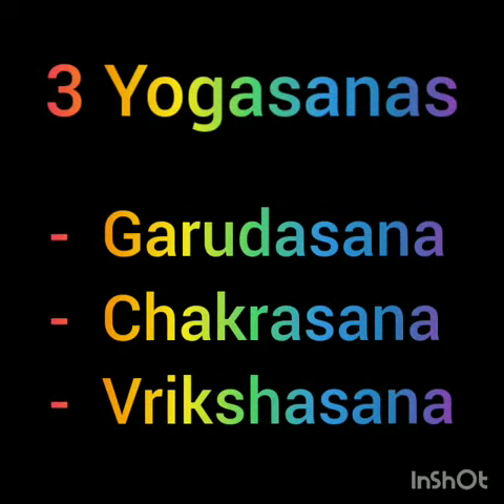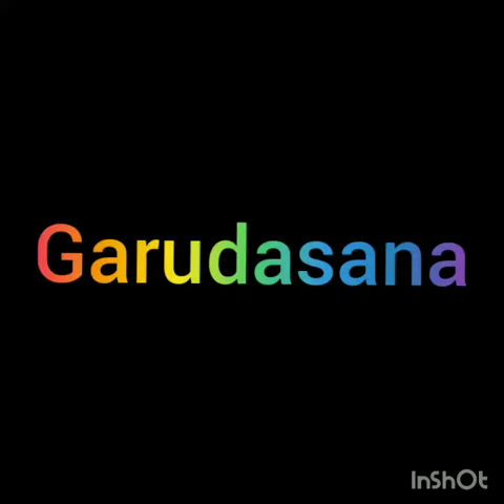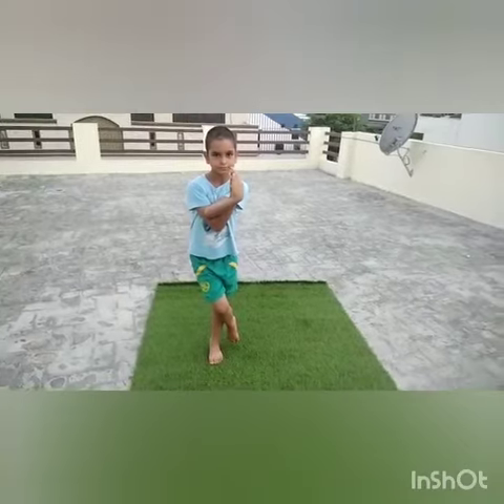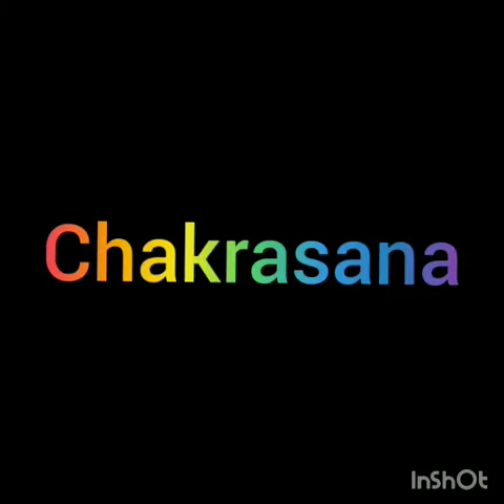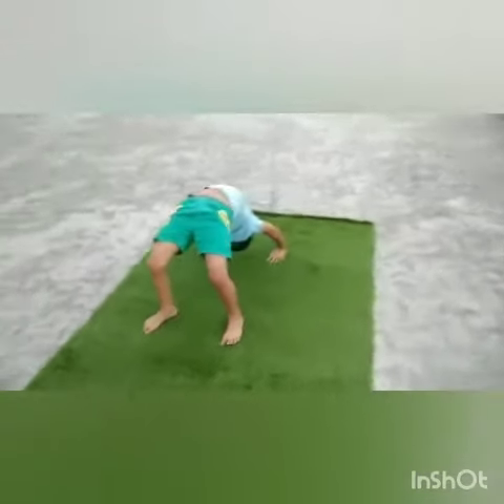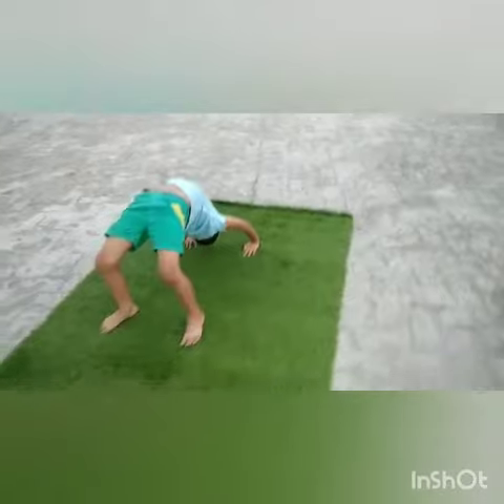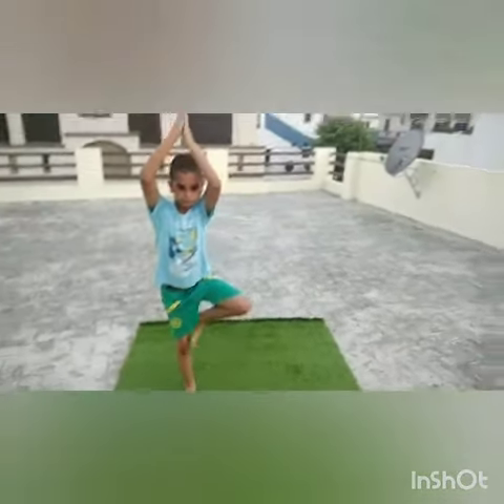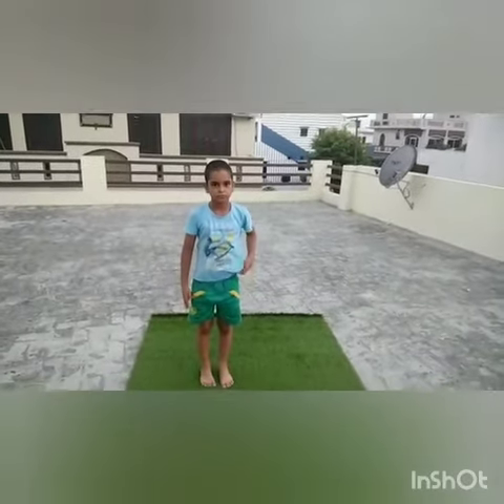Topic: 3 Yogasanas. 1.Garudasana. 2.Chakrasana. 3.Vrikshasana.